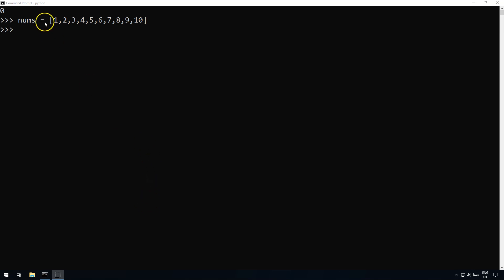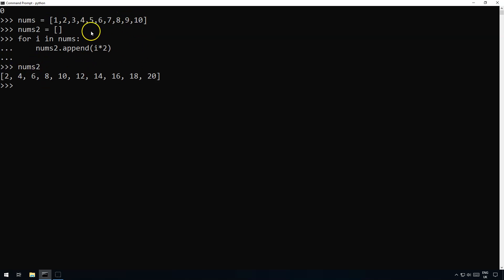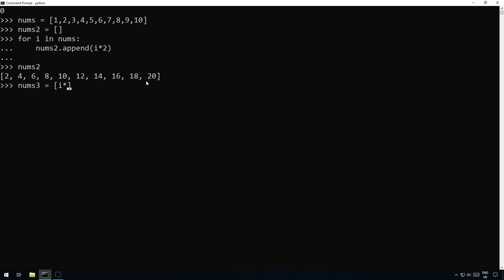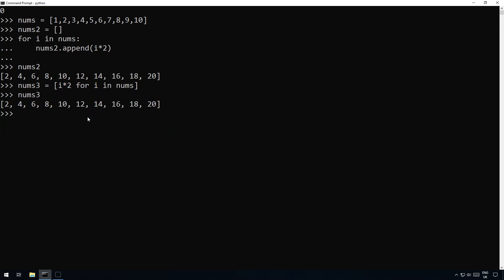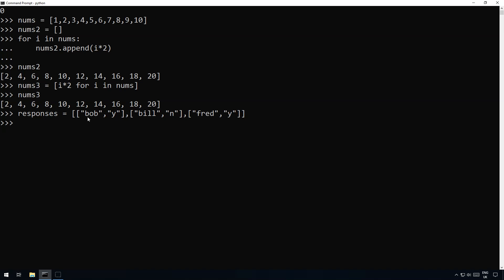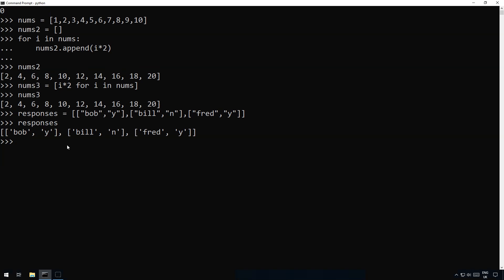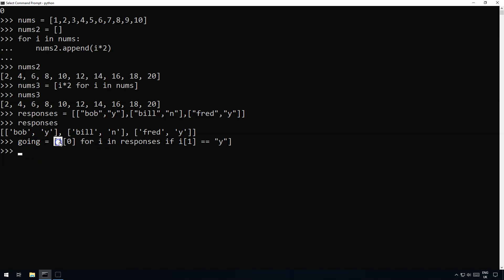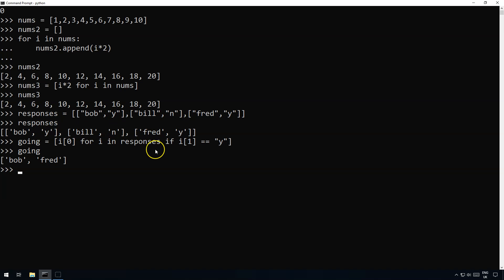Python - List Comprehension Tutorial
A beginner's tutorial on how to use list comprehension in place of for loops. Using list comprehension will save you time coding and will make your code easier to read.